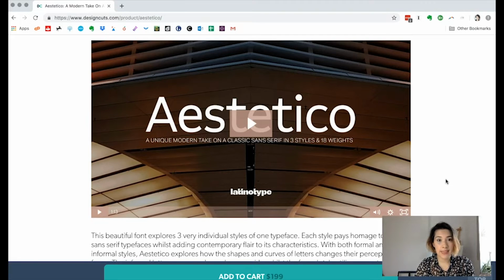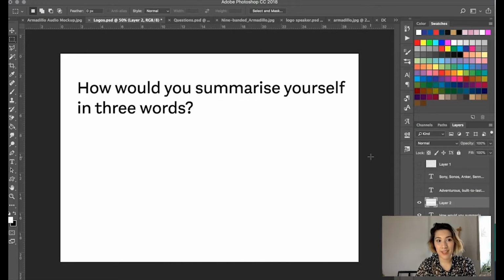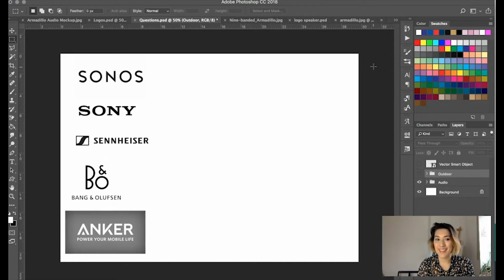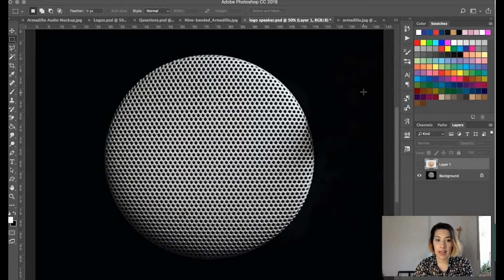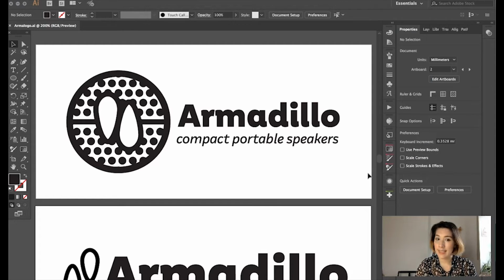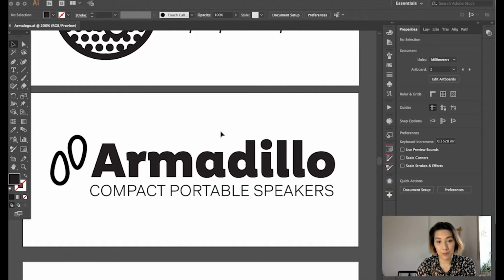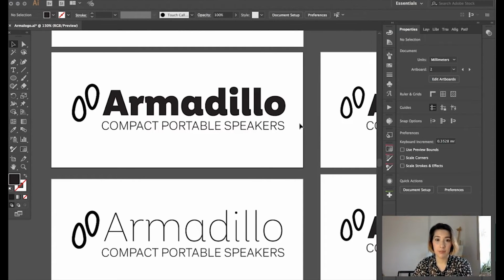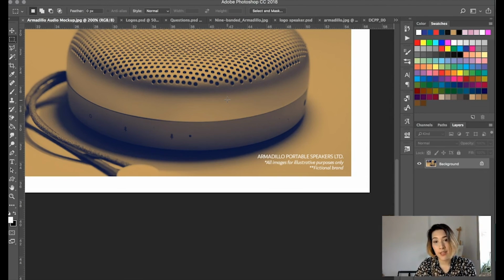BRANDING AND LOGO CREATION | Aestetico by Latinotype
In today's video, we looked at creating a logo for a fictional outdoor portable speaker company using the Aestetico Font Family by Latinotype. The font's versatile nature is perfect for a huge variety of applications from editorial design to branding, advertising, publications and digital.

Jo started by explaining the process of creating the branding for Armadillo Audio, and mentioned that before choosing the colours, shapes, and typefaces she looked at the company's brand positioning. As this is an outdoor portable speaker, she researched the competitors from both the portable speaker and outdoor clothing industries. She explained that while their logos differentiate themselves in the market, they all have common attributes.

She then headed over to Illustrator, where she developed a range of logos in order to visually test out Aestetico's styles and weights. After mixing them, she settled on a bold logo that resonated very well with the adventurous speaker brand.

To learn more about logo design, watch our latest podcast video: LOGO DESIGN MASTERCLASS WITH IAN PAGET | Honest Designers Podcast Episode 114